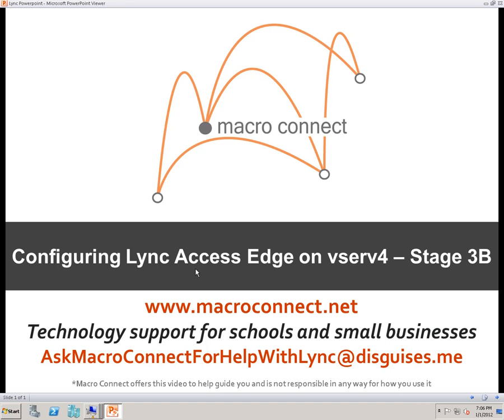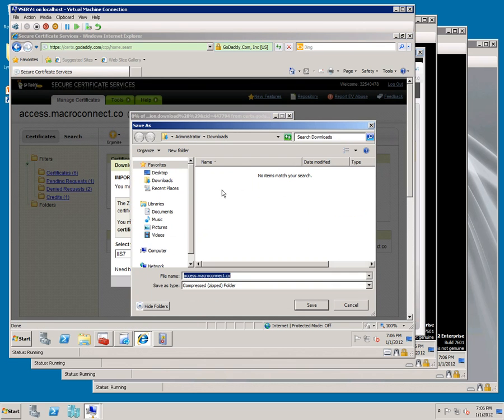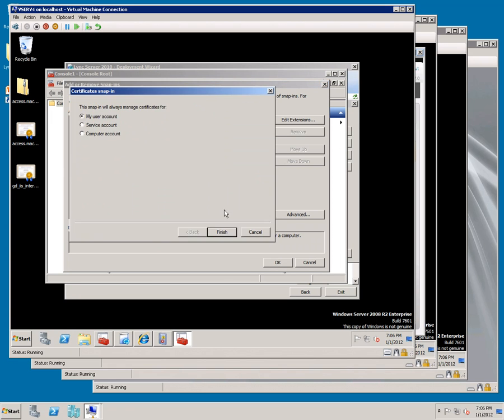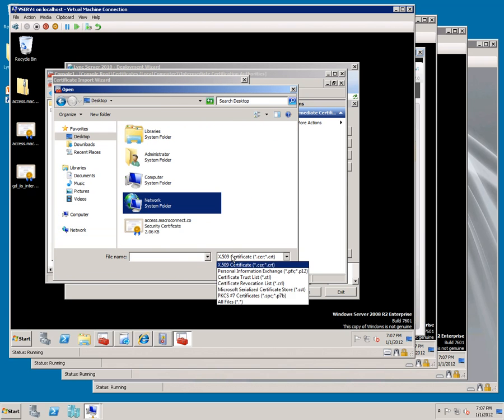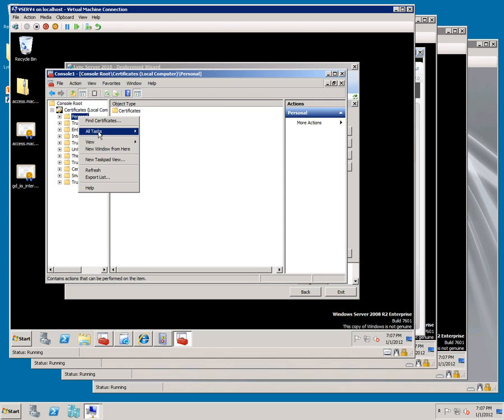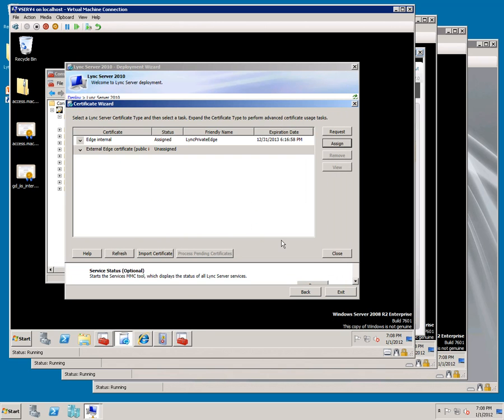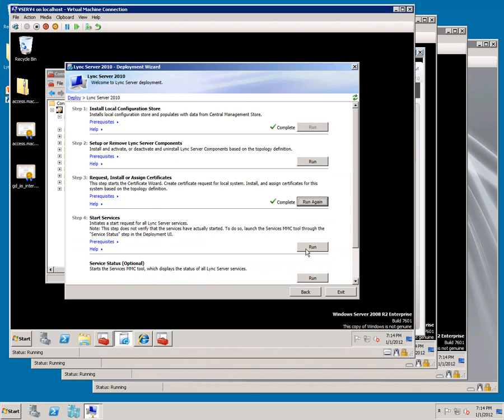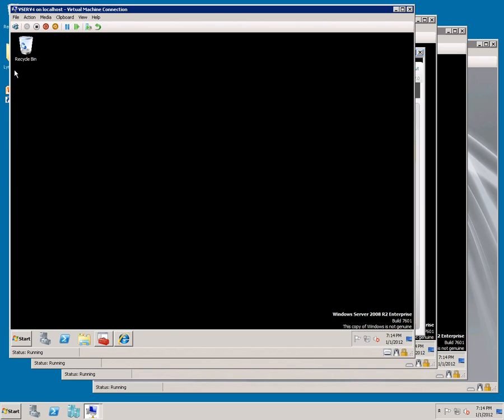Configuring Lync Access Edge on vserv4 Stage 3B